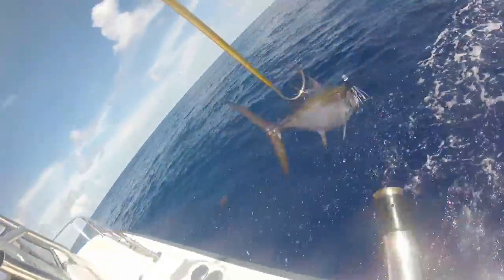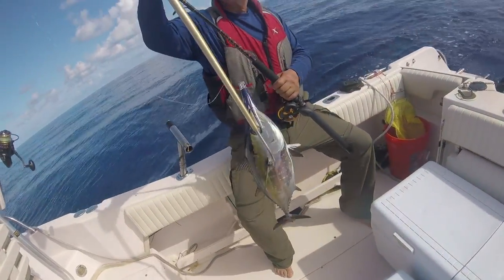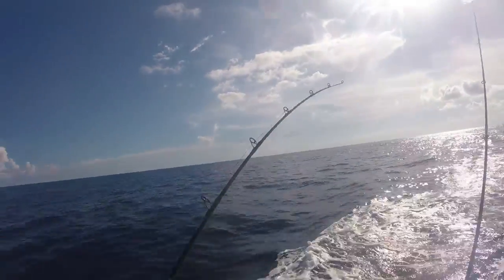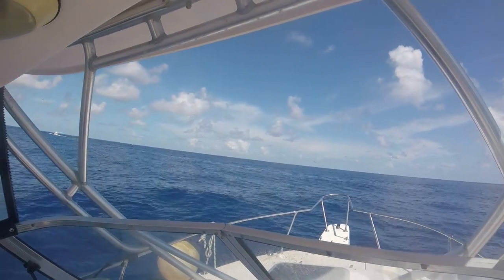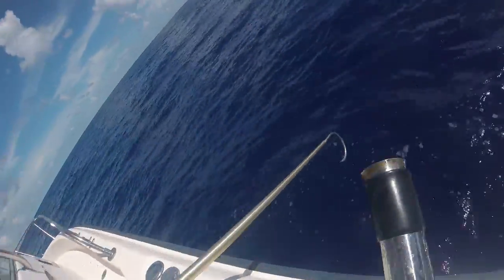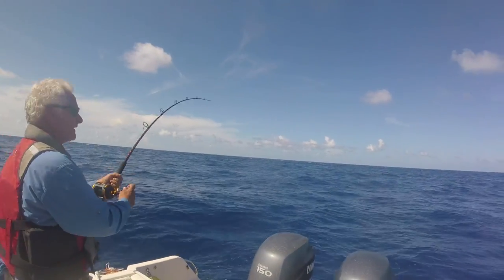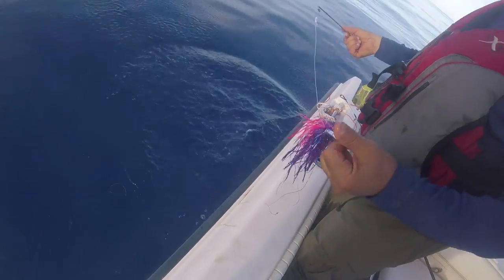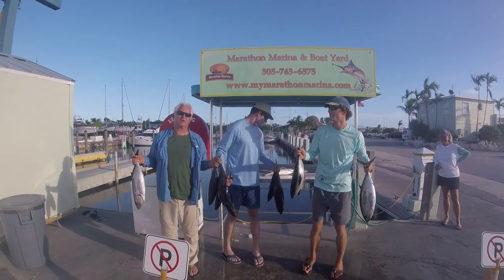How To Catch Blackfin Tuna! (By Captain Cody)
How To Catch Blackfin Tuna When Fishing Offshore!

My dad, brother and I were fishing in the Florida Keys. It was the end of August and there were huge schools of blackfin tuna everywhere, from 200 feet of water to 2000 feet of water. You could not travel more than a mile without seeing many tons for tuna birds hovering over a school of tuna.

This video shows what lures to use to catch blackfin tuna, what troll speed should be used and many other tips to help you catch more blackfin tuna.